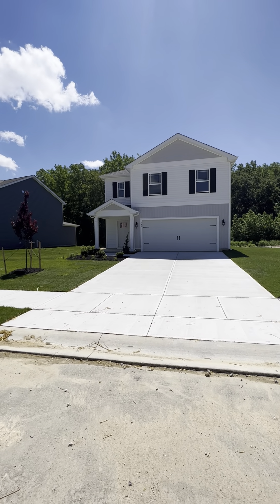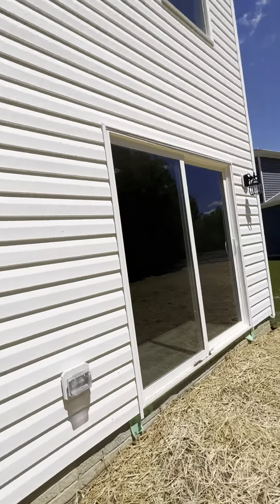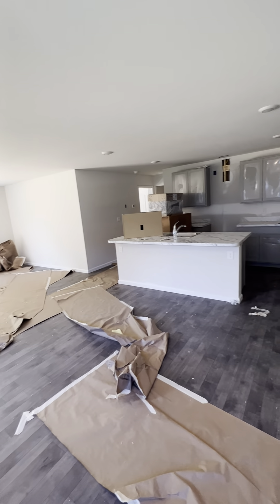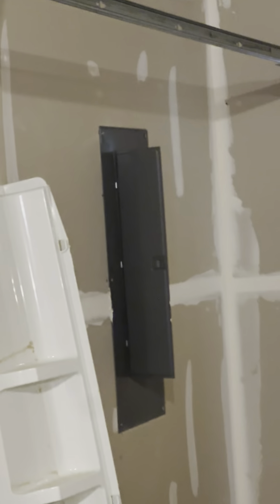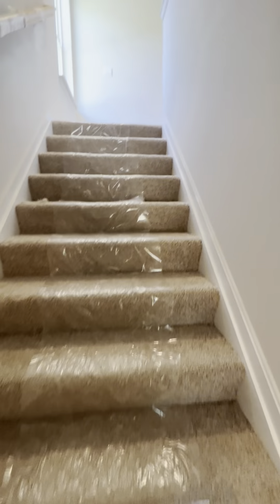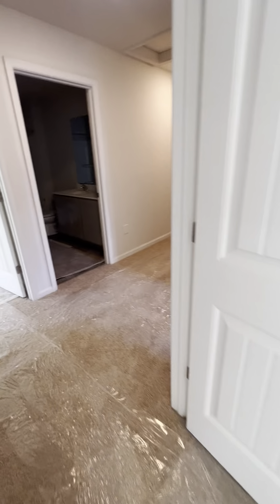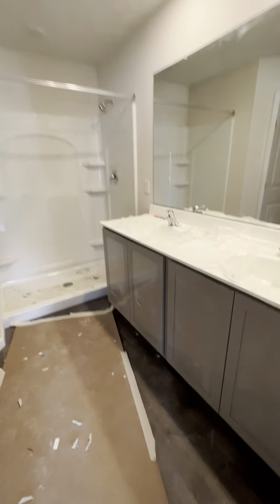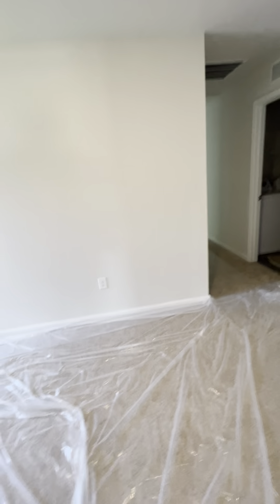Elm model (Loganberry Village, Felton, DE)